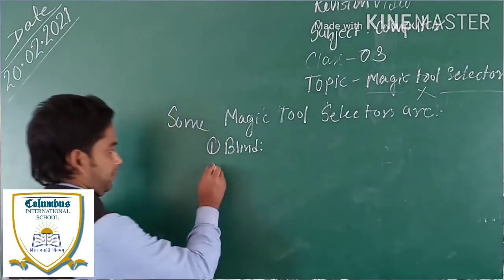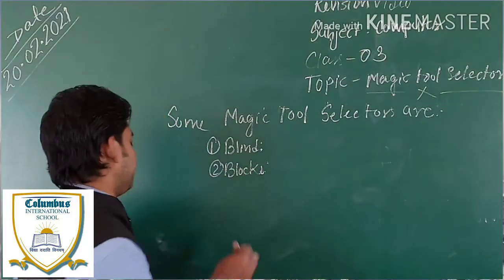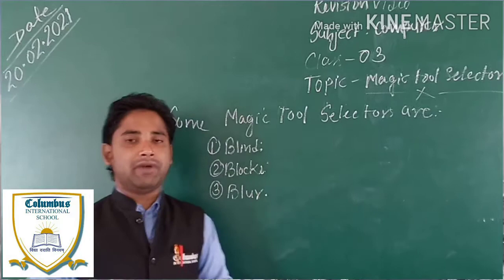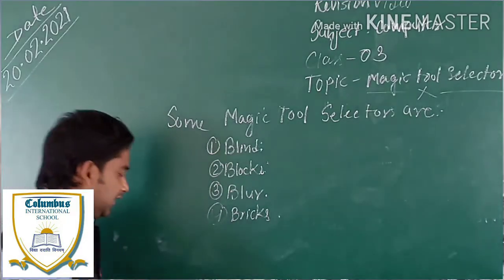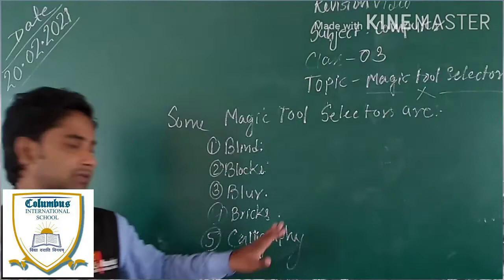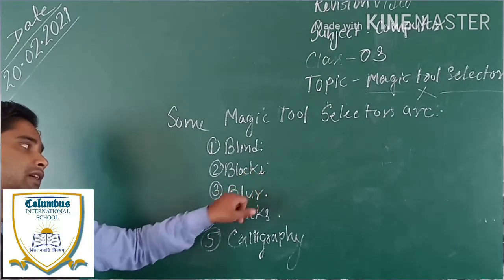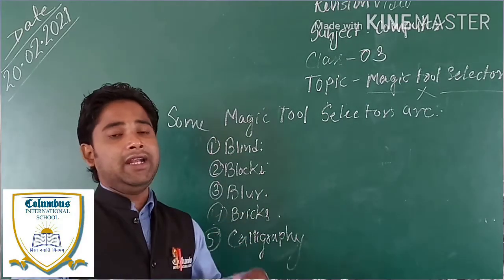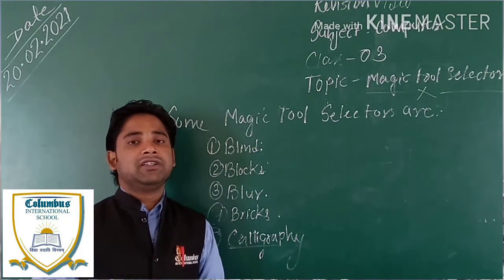Class-03 Subject-Computer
About  magic tools